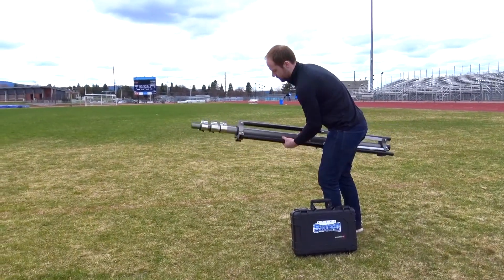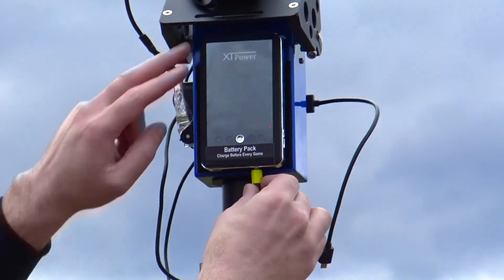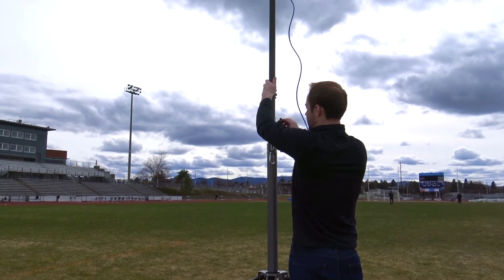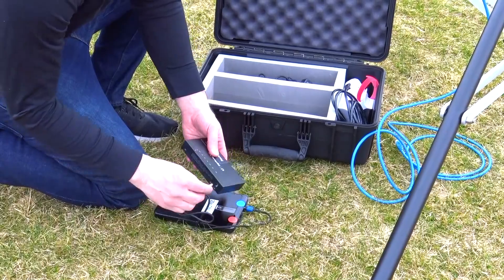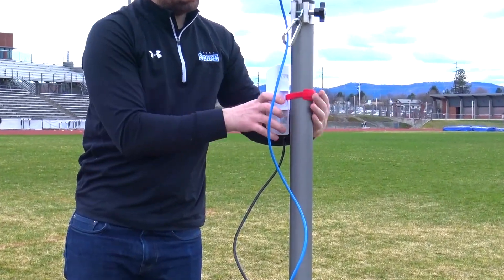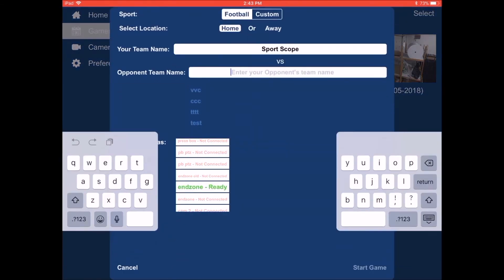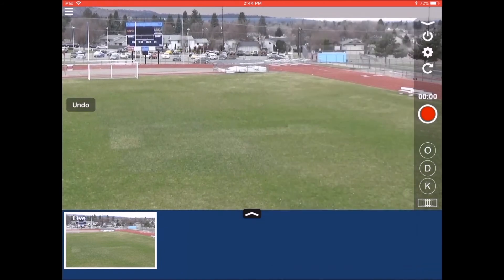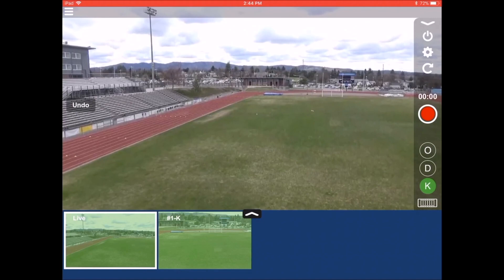20' Wireless Endzone Camera Video Instructions - 100' Range Model